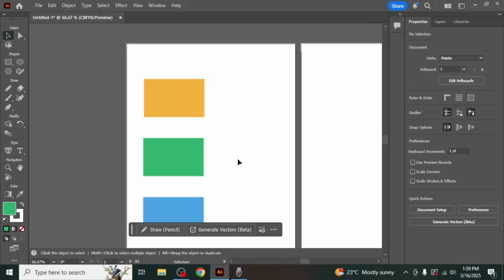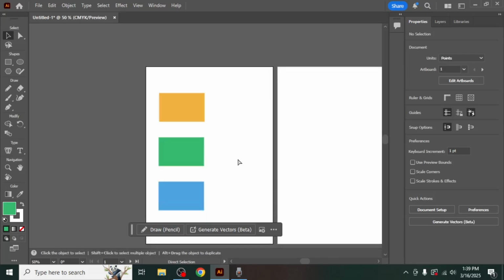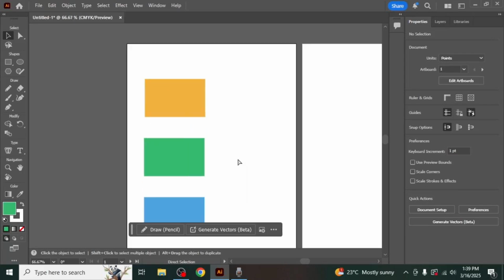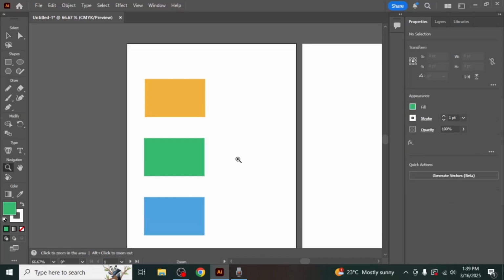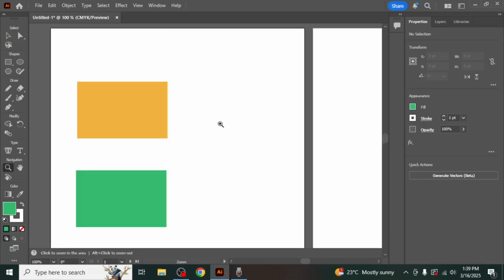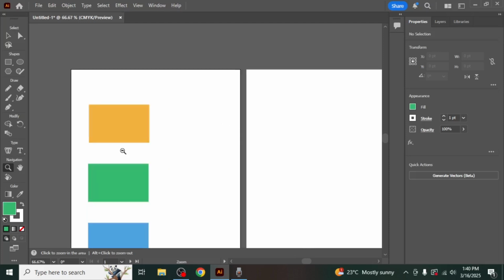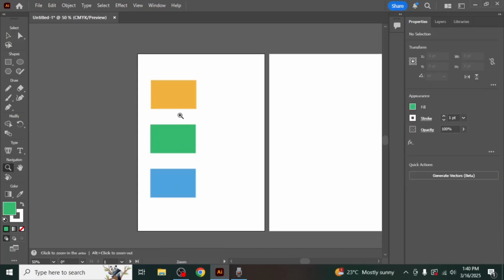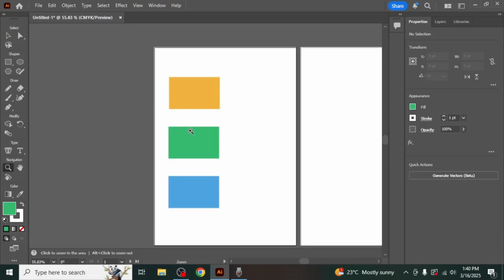How to ZOOM OUT in Adobe Illustrator (Step by Step)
Need to zoom out in Adobe Illustrator? This step-by-step guide walks you through using keyboard shortcuts, the Zoom Tool, and navigation settings to zoom in and out smoothly. Learn how to adjust your workspace view for better design precision and workflow efficiency.